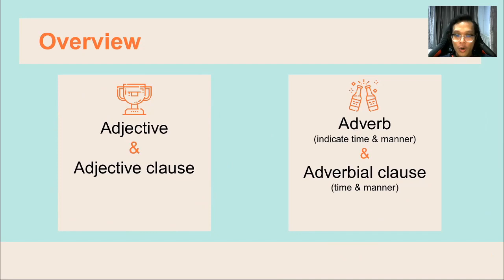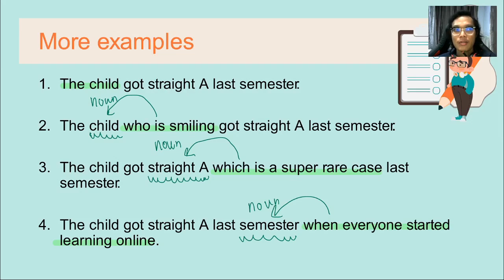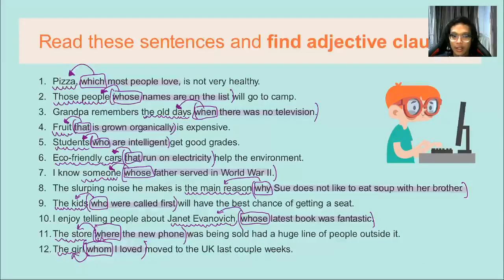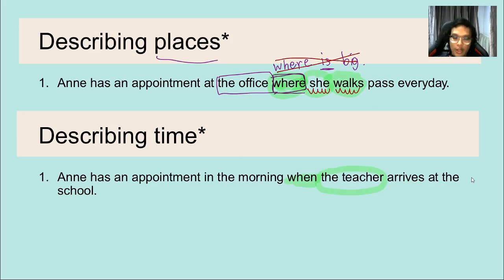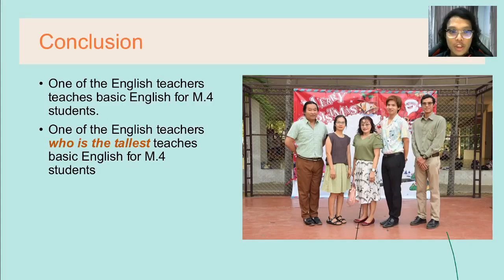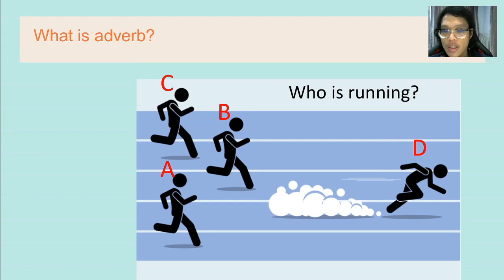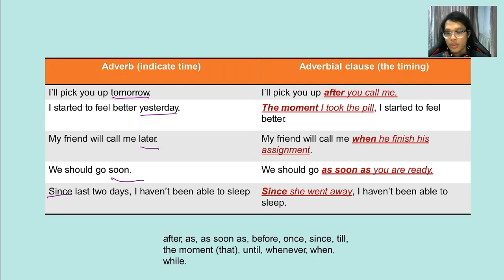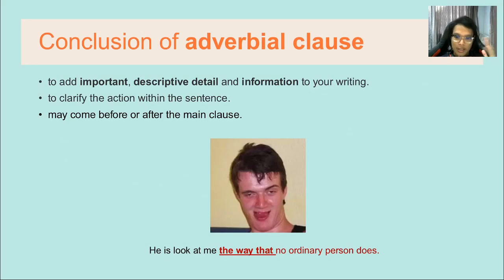ปรับพื้นฐาน เพิ่มเติม ม.4 โรงเรียนสาธิตมหาวิทยาลัยศิลปากร